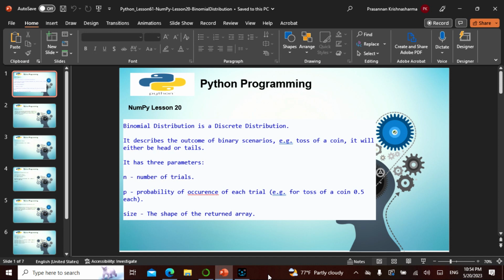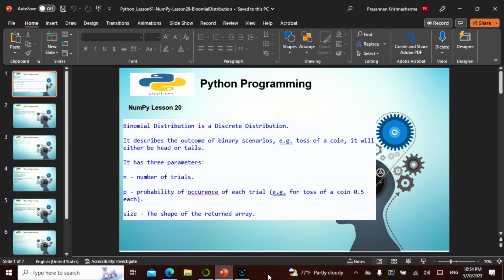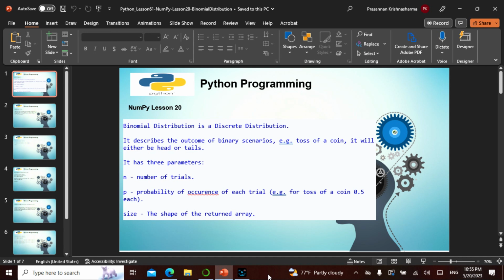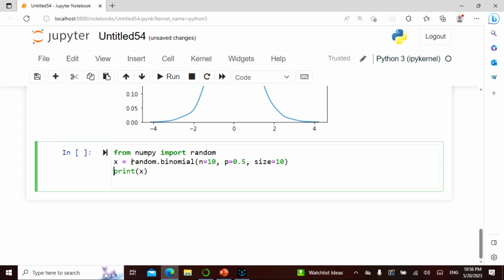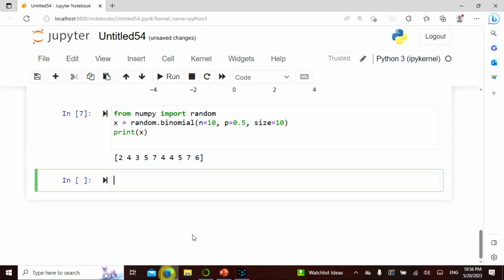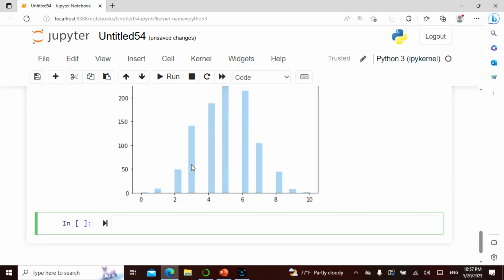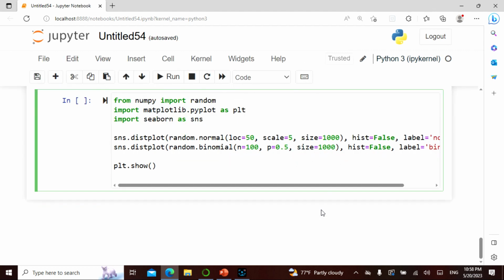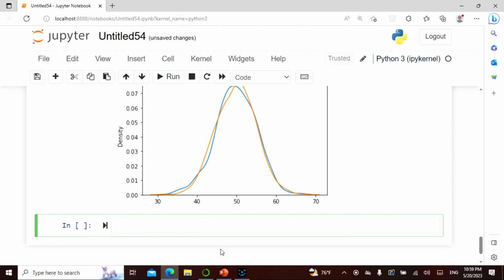Python L61 in English, This video explains NumPy Lesson20,Non Tech People can understand well.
The video covers about NumPy, This is lesson 20 in NumPy. The video is in English. This is Python Lesson 61(Binomial Distribution).